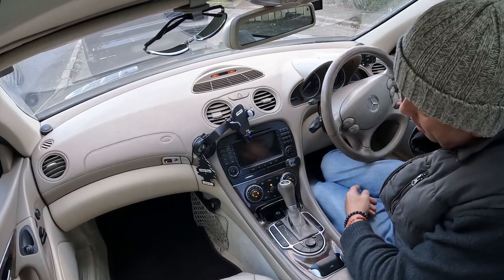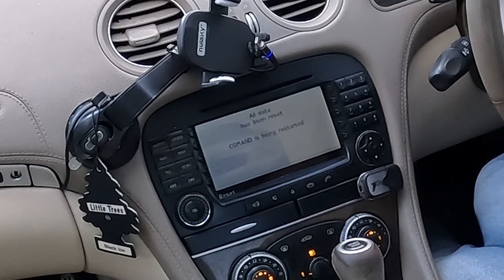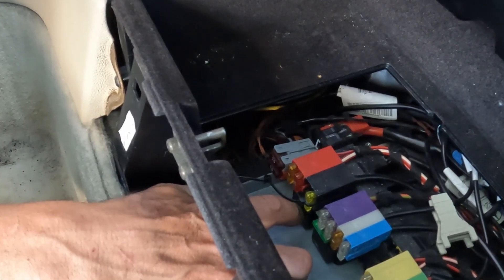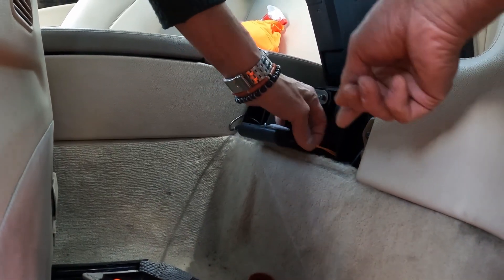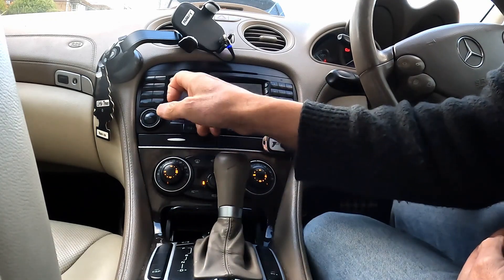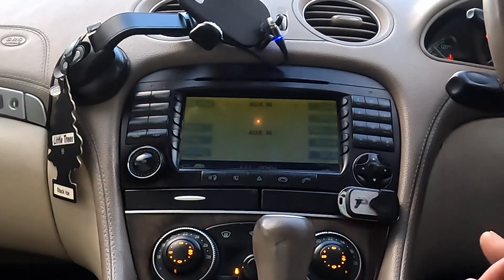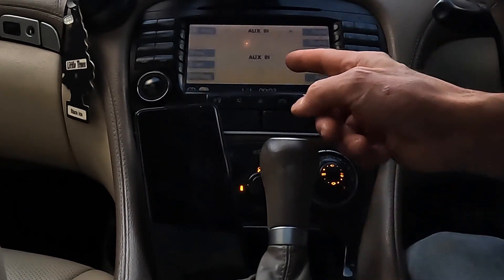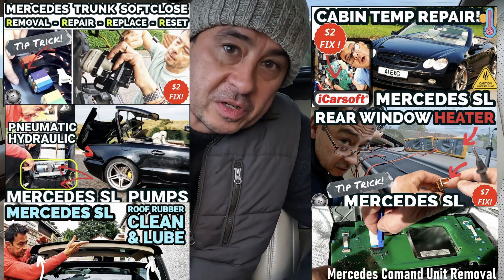Mercedes Comand Radio NTG2 Fix + Mr12V Bluetooth Adaptor SL, A, B, C, CLS, CLK, E, G, GL, ML, R CL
My Mercedes Comand stopped working, here's how I fixed it. The car is a Mercedes SL R230 year 2004 and the NTG2 Comand module is also used across various Mercedes: Half way through I show the set up I have with my Mr12V Bluetooth streaming module that also gives USB, AUX, MicroSD and Handsfree !

SL Class R230
A class W169
B Class W245
C Class W203
CLK Class C209
G Class W463
GL Class X164
ML Class W164
R Class W251

Part Number of Screen in Video: LQ065T9AR02
Screen from Amazon

0:00 Intro
1:28 System Reset
2:25 Forced Reset
5:27 Fibre Optic
9:10 Mr12V Bluetooth, USB, AUX, DAB Handsfree adaptor.

I really hope you enjoyed, If it helped and you would like buy me a thankyou a coffee! you can